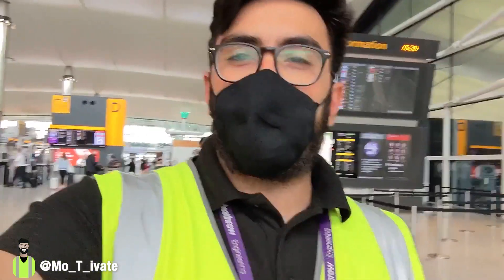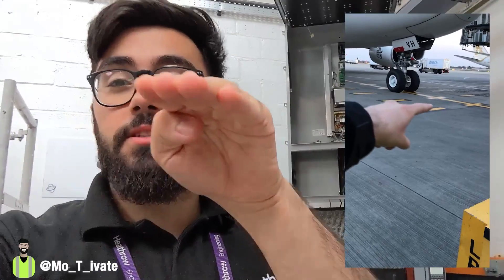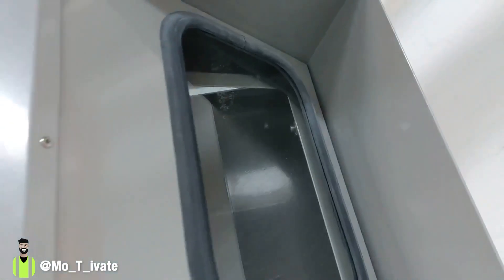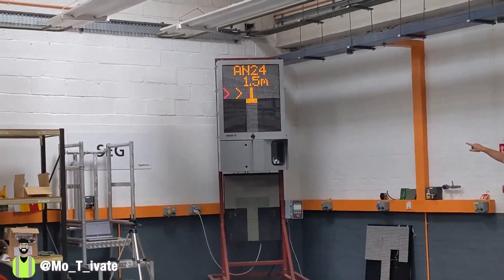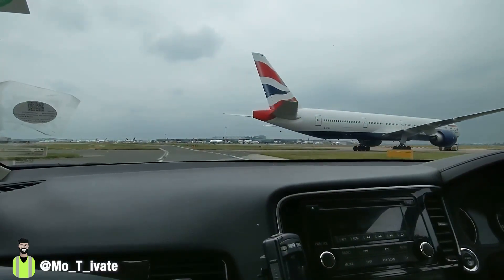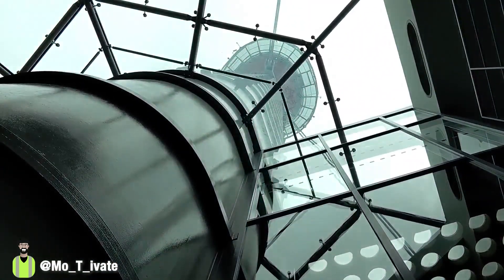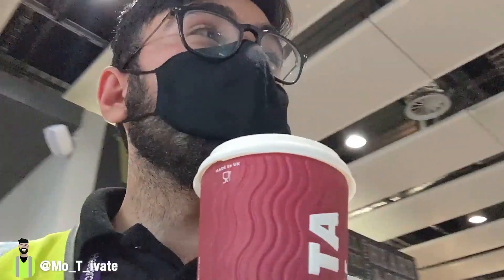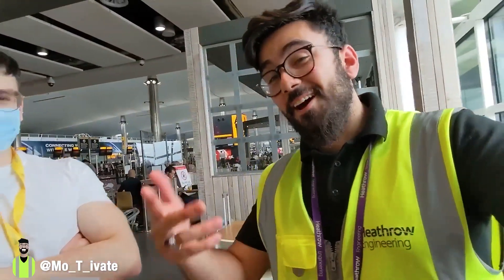Day in the Life of a Heathrow Airport Engineer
Hope this provides you value and gives you insight into what working as an Engineer at Heathrow Airport is like!